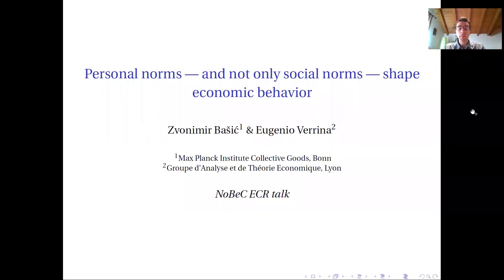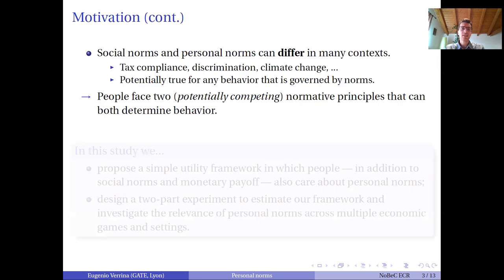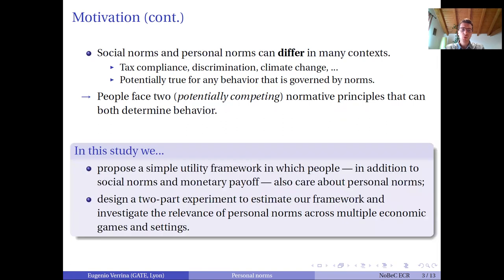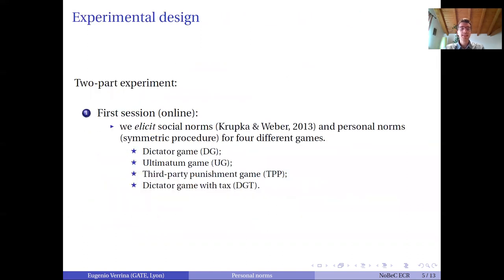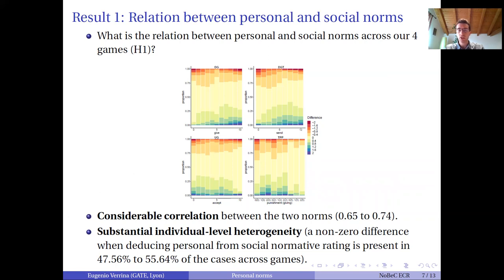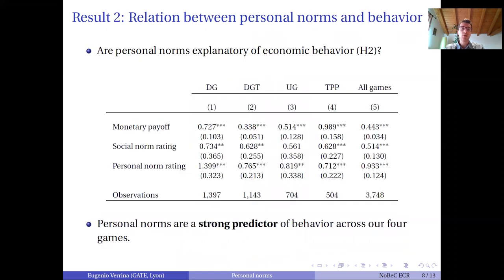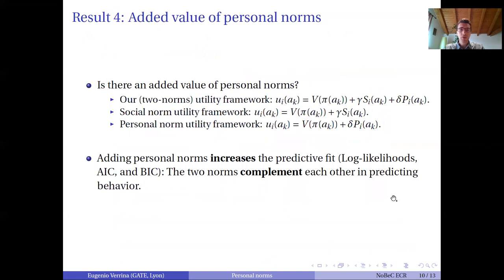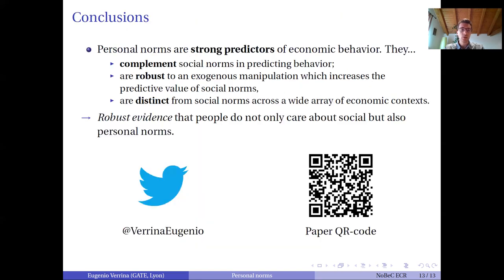Personal norms - and not only social norms - shape economic behavior (Eugenio Verrina on NoBeC ECRs)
NoBeC Early Career Researchers
Eugenio Verrina: "Personal norms - and not only social norms - shape economic behavior"
Postdoctoral Researcher, GATE CNRS (France)
Research on Experimental and Behavioral Economics